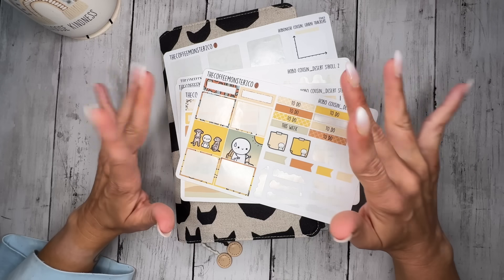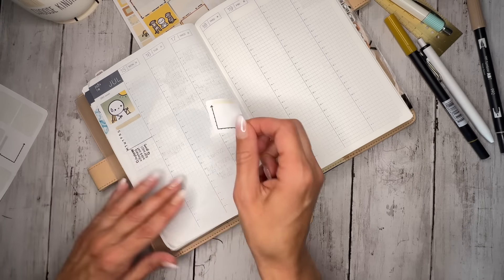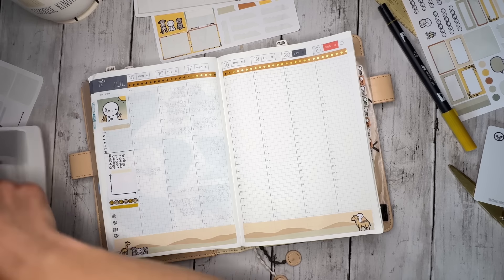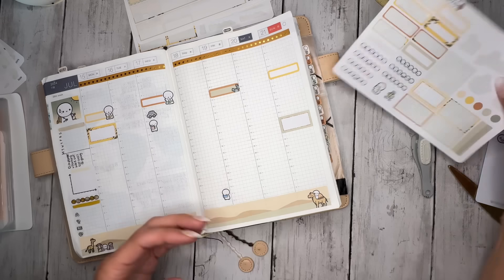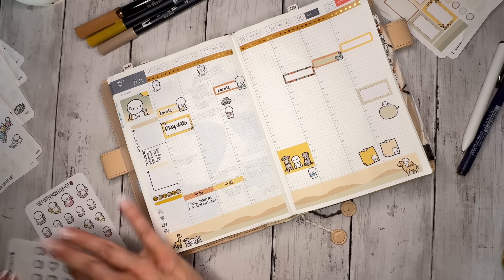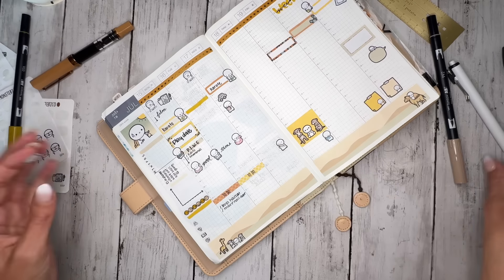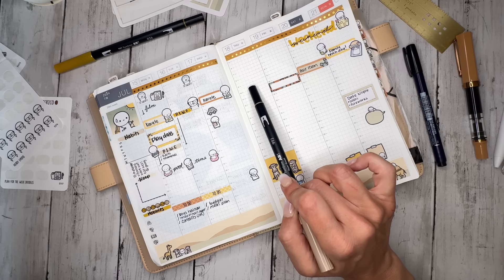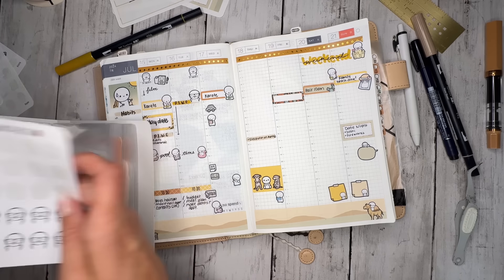Let’s plan out this weeks Summer fun | Hobonichi Cousin | TheCoffeeMonsterzCo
Desert stroll was perfect for this week!

Code PLANNINGLIFEWITHERIN

dmn7543

Try Treats
International Snack Box